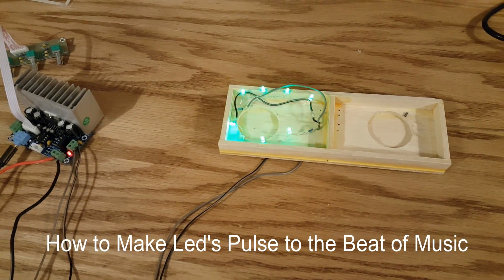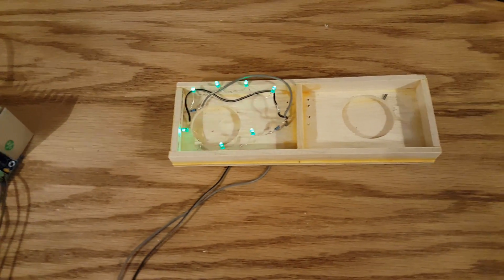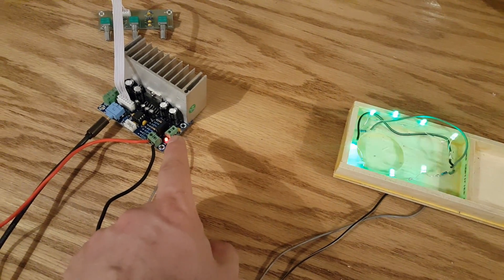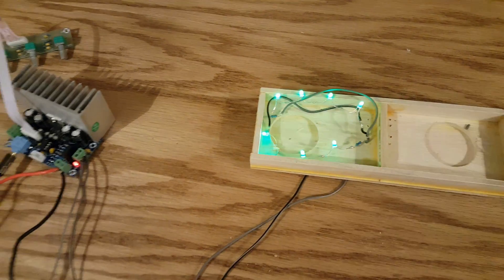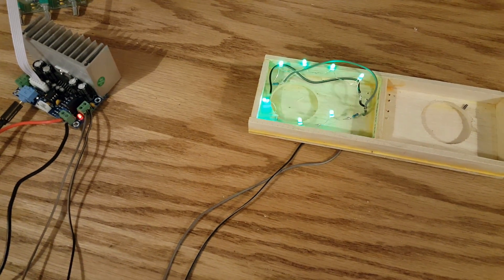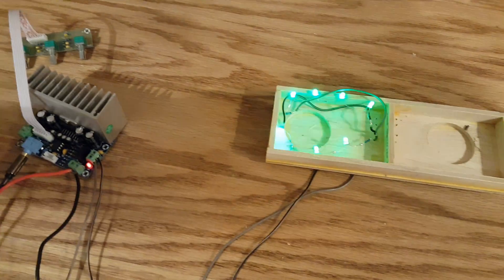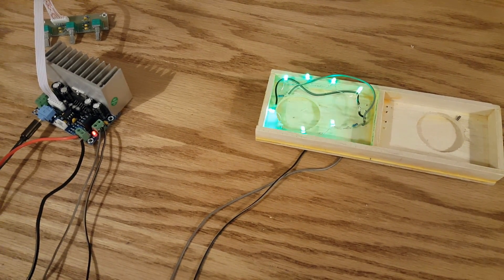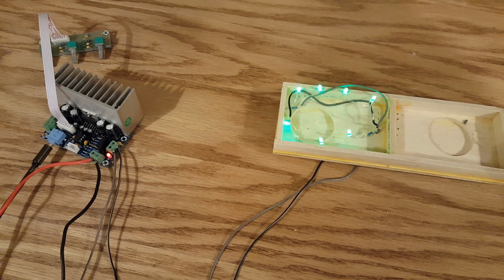DIY- How to Make Lights Flash to the Beat of Music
This video shows you how to hook up an LED's up to any speaker in order to have them flash (pulse) to the beat of your music.  It is simple, cheap and fun to do.  Enjoy!